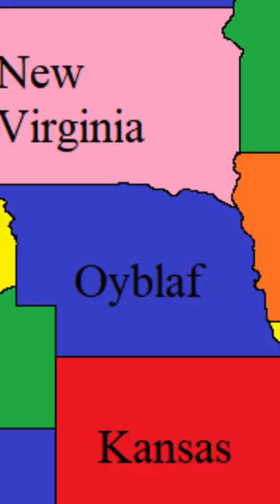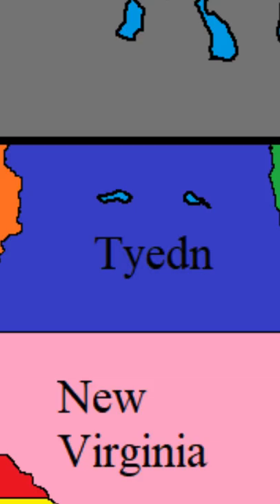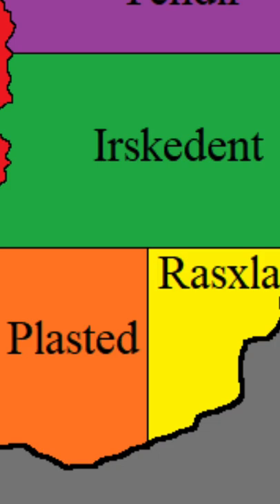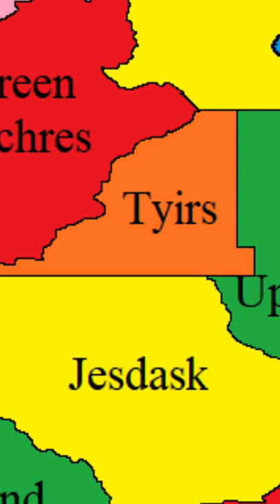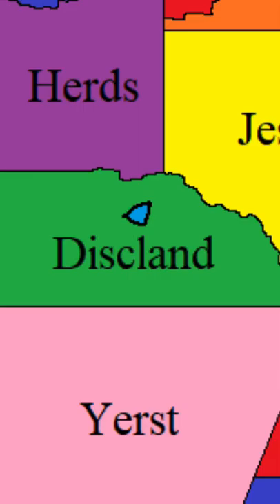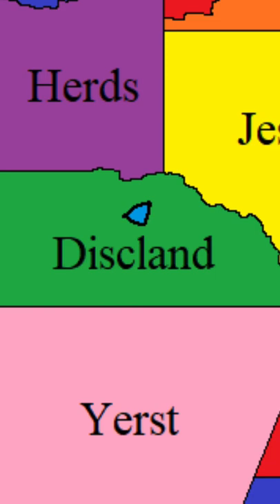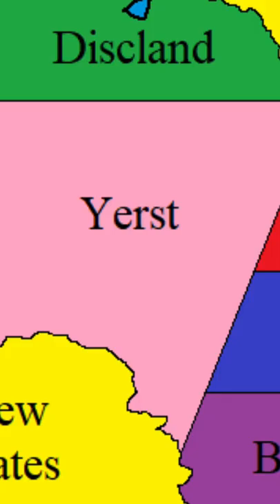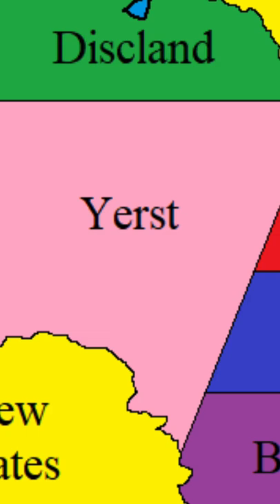The back states readings part:1